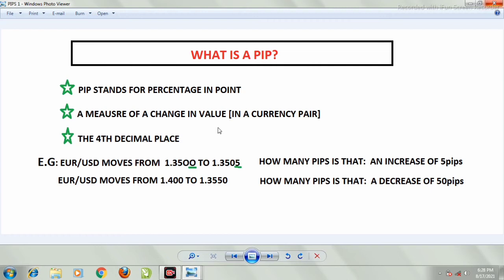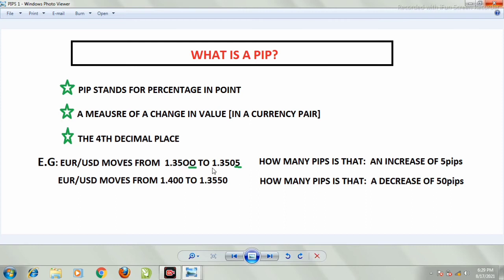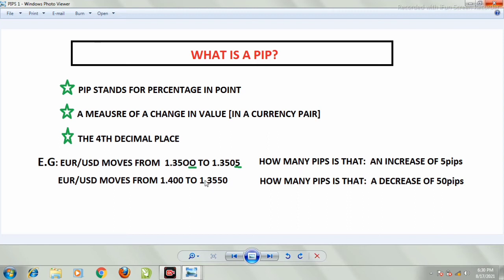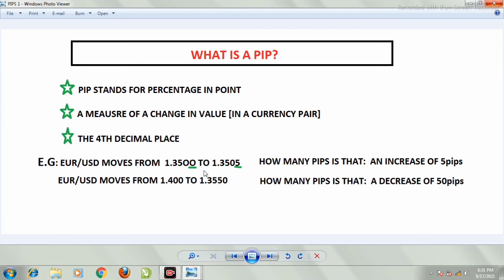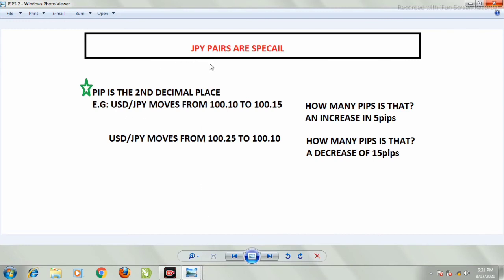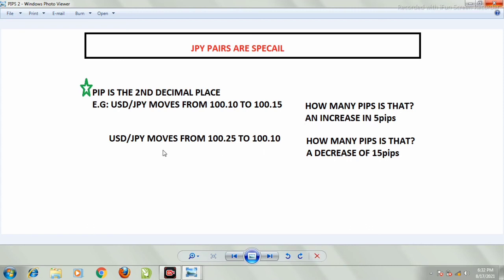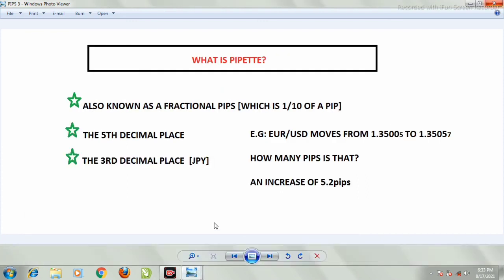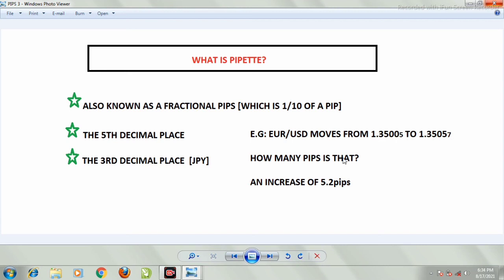WHAT IS A PIP? FOR BEGINNERS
in this very short video you will learn all the secrets of pips and pipettes, you will also learn the real meaning of pips and pipettes

this is a very educational videos that will give you lots of valuable information that is very hard to find in the forex market